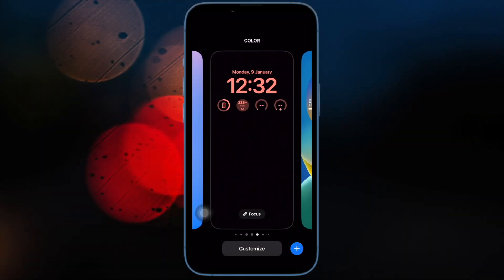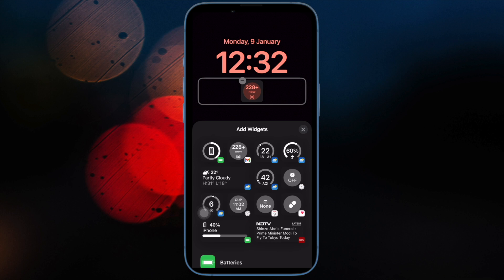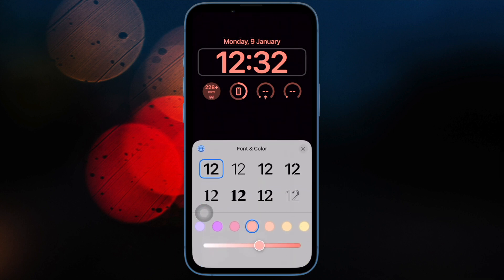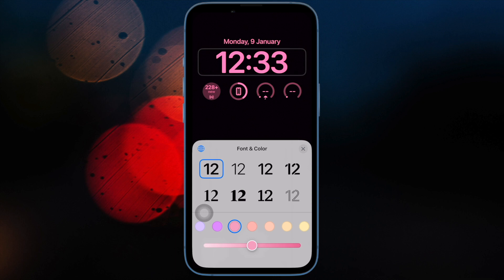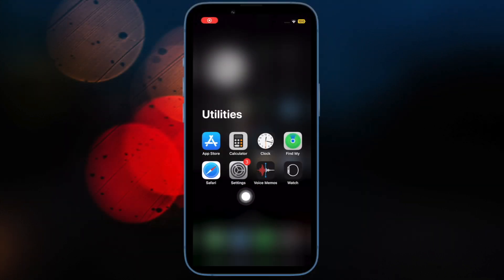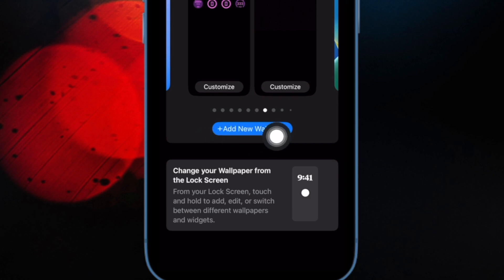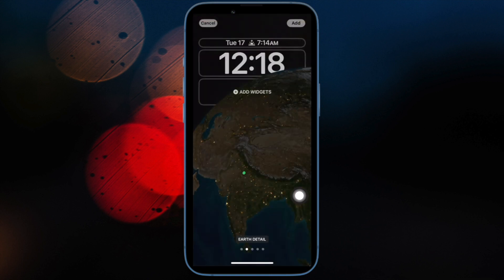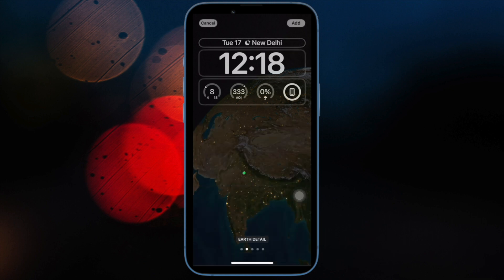Quick Way to Fix Wallpaper Showing As Black Screen on iPhone and iPad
Frustrated with the annoying black screen issue on your iPhone? Here is a quick way to fix wallpaper showing as black screen on iPhone and iPad issue.